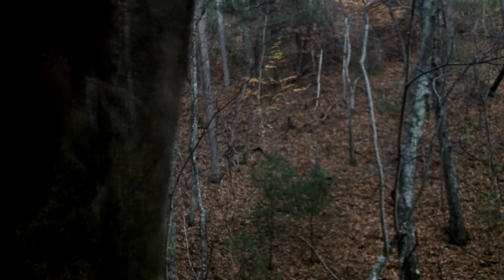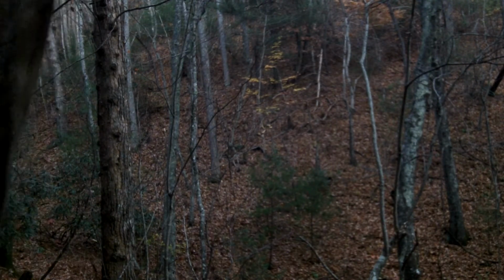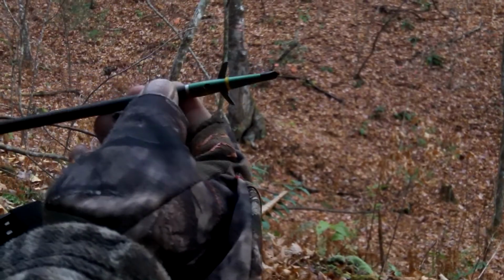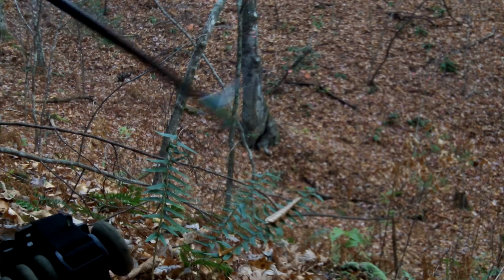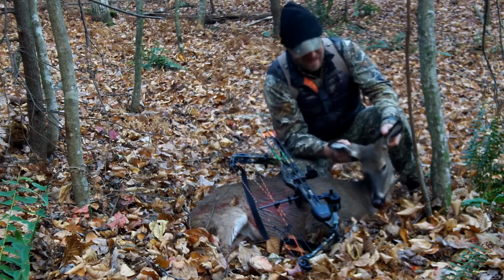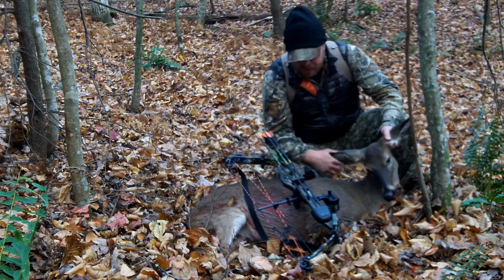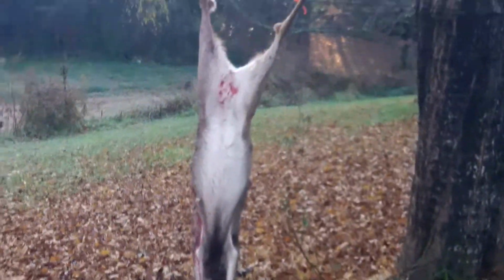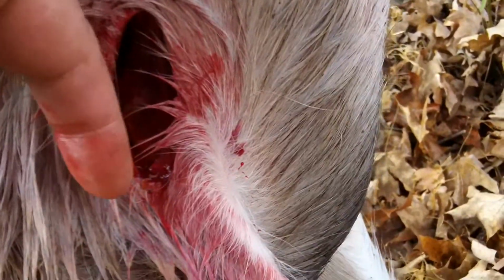NC Mountains Swhacker Doe - 2016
I shoot NAP Shockwaves. I always will. I've killed a pile of deer with them and they are the best mechanical money can buy in my opinion. BUT, every now and then I like to try something new. Here is my Swhacker trial. If I would have been shooting the Shockwave, the other deer would be dead, too. Still, the Swhacker is a great broad head. Peace!